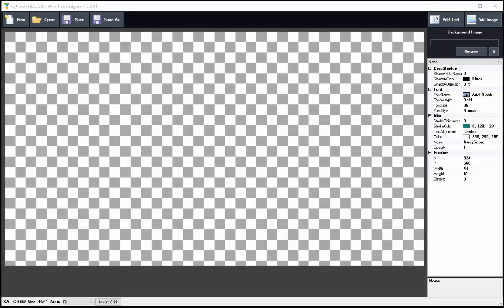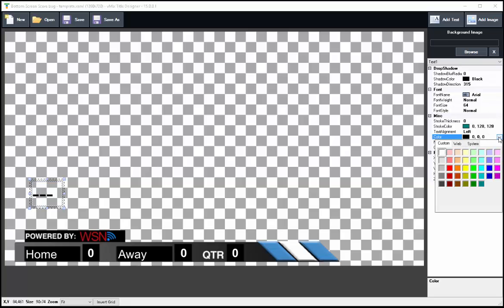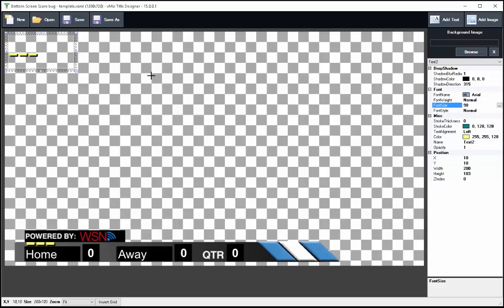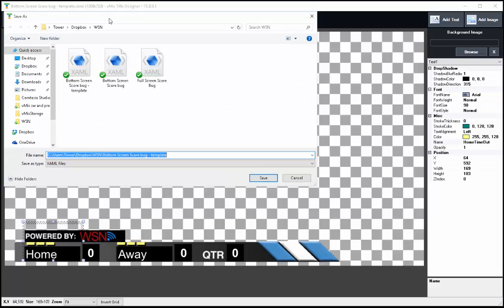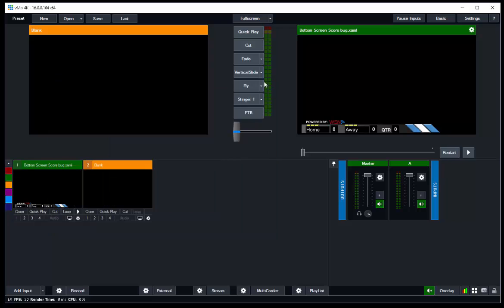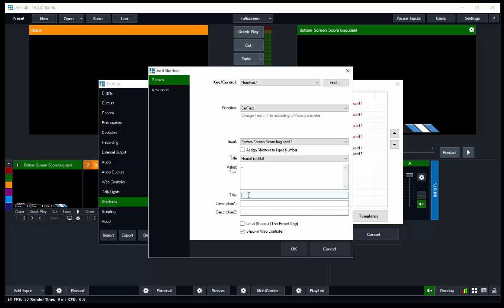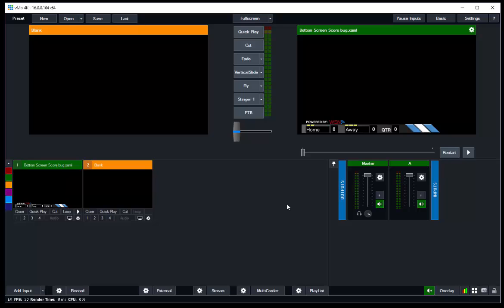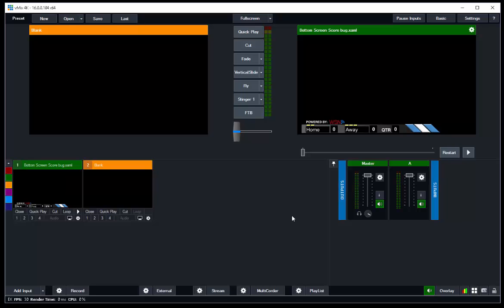vMix Scoreboard Add Time Outs Tutorial (part 2)